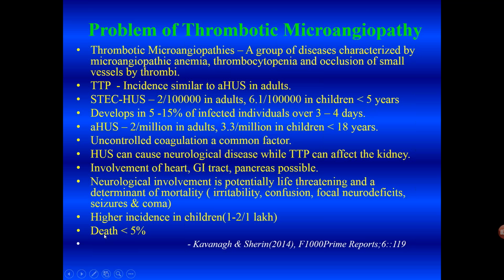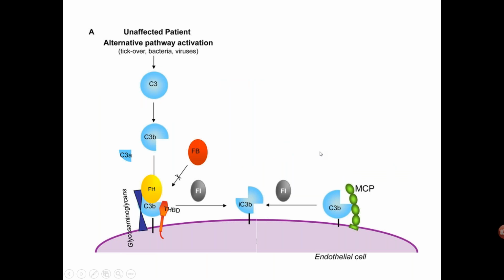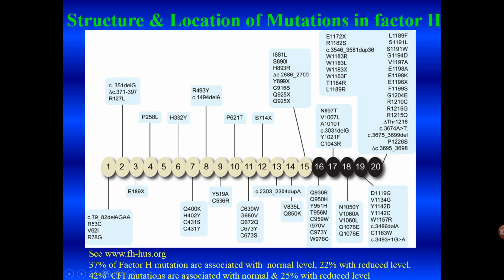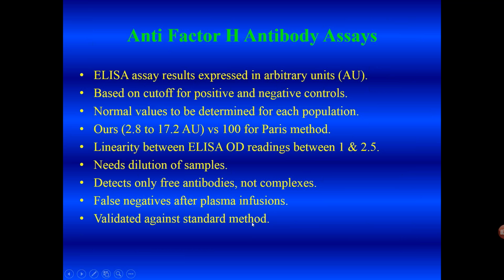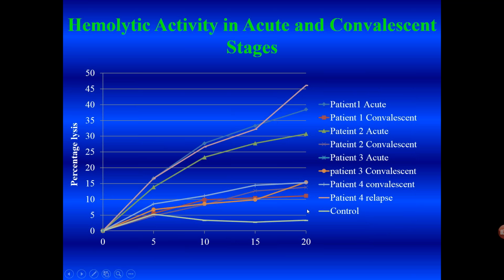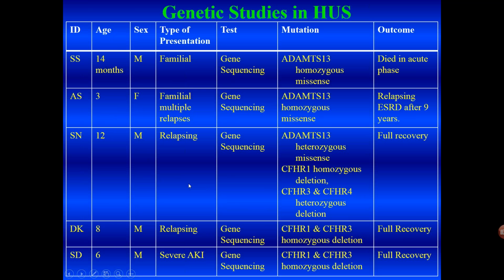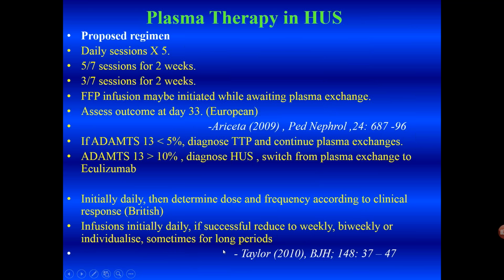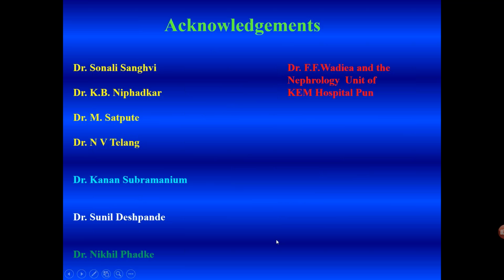Thrombotic Microangiopathy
Thrombotic microangiopathy (TMA) is a pathology that results in thrombosis in capillaries and arterioles, due to an endothelial injury. It may be seen in association with thrombocytopenia, anemia, purpura and renal failure. Lots of new information about TMA has become available on this topic that allows us to better classify these patients and develop more specific treatments.

​Professor Valentine Lobo, Consultant Nephrologist  at King Edward Memorial  Hospital Pune, a well-known expert on the topic runs an excellent service that provides support to all units in the country to help resolve any complex clinical problem related to TMA.